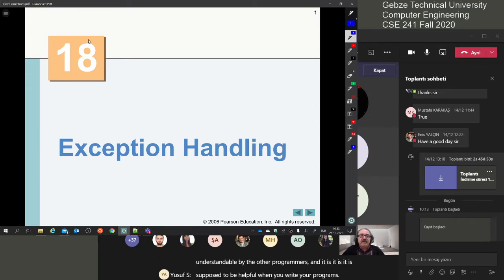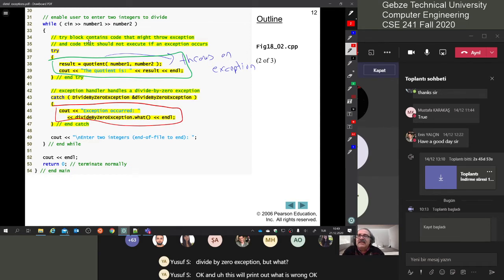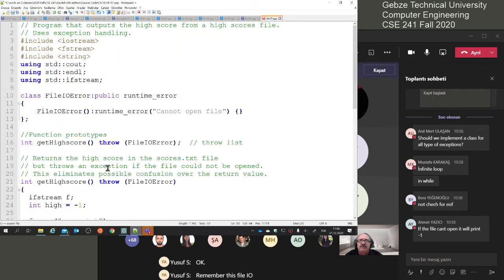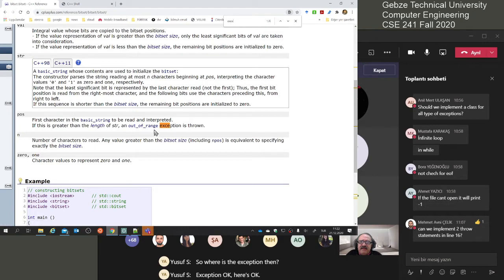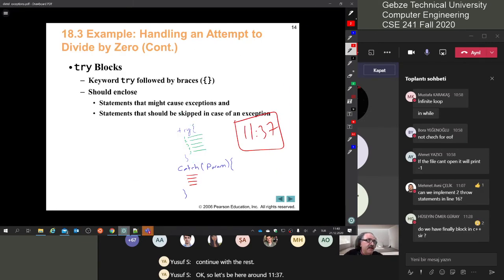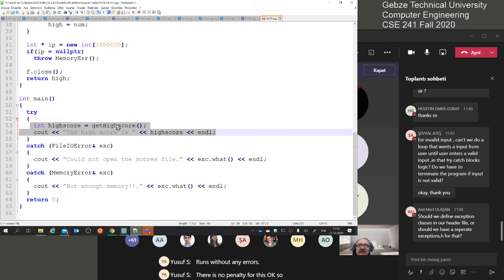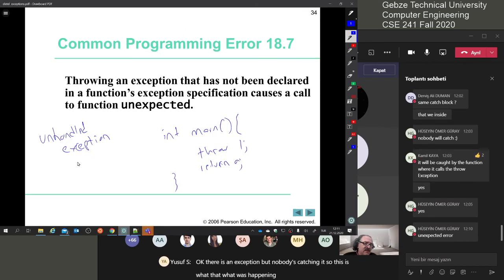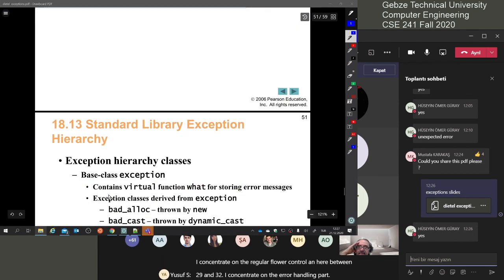FALL 2020 CSE241 2020 12 21 exceptions